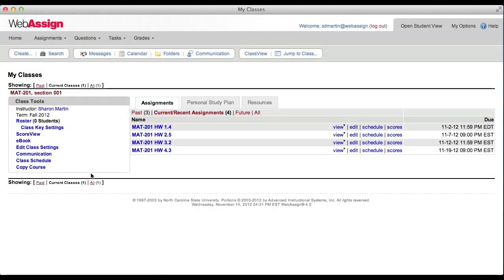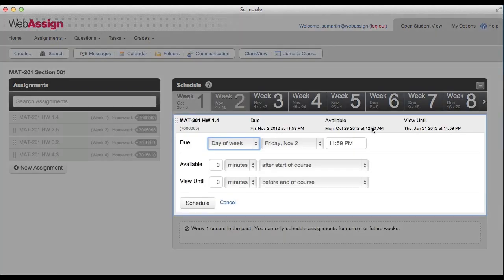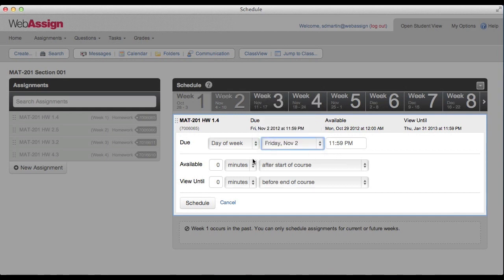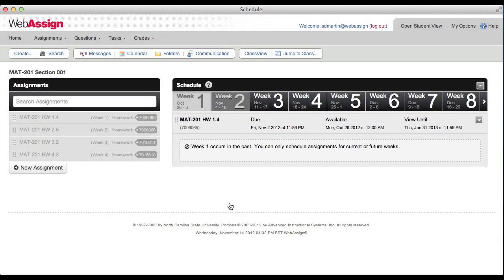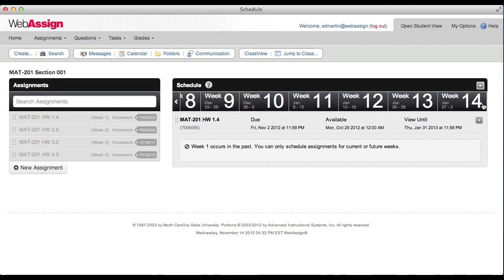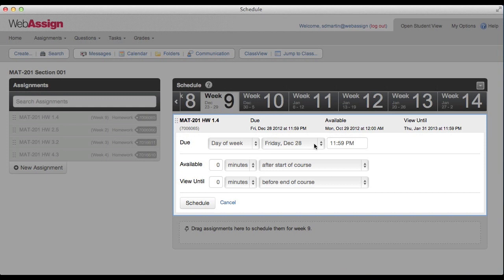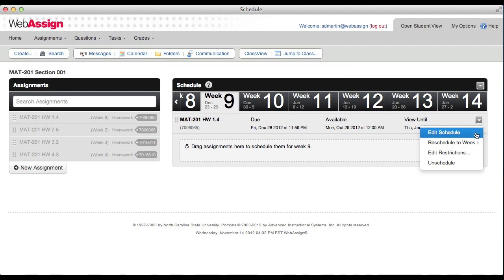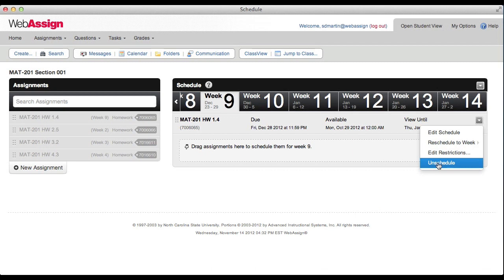Reschedule and Unschedule an Assignment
Learn how to easily reschedule or unschedule an assignment in WebAssign.